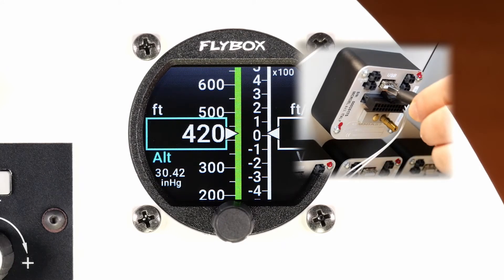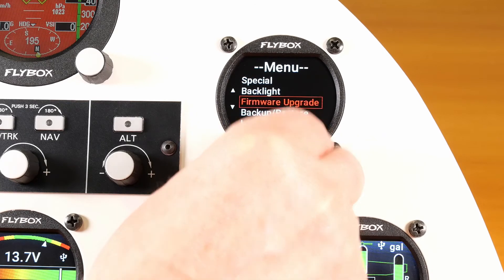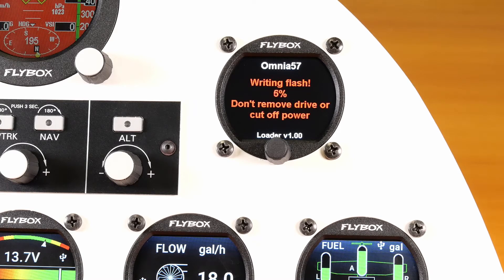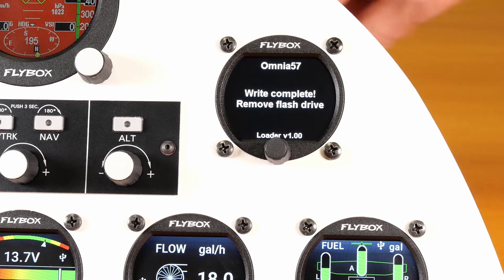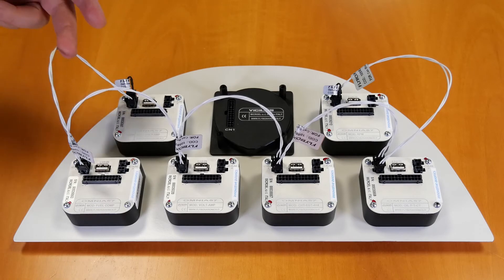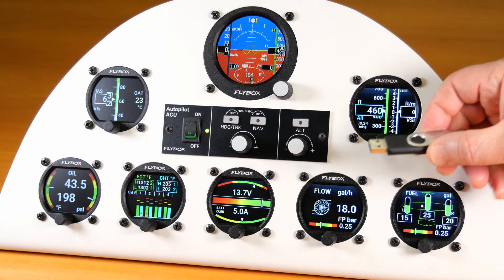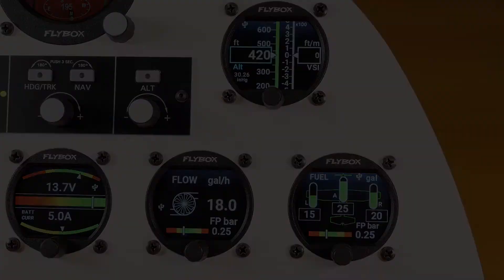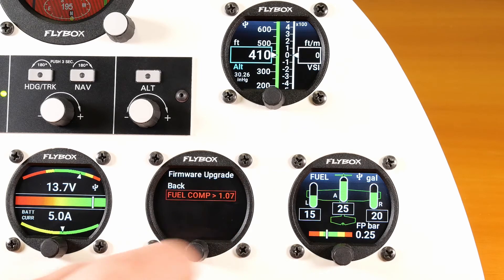Omnia Instrument Family - Tutorial #4 Upgrade Firmware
A series of tutorials on the use of Flybox Avionics' Omnia instruments.

This tutorial explains how to upgrade the instrument firmware.